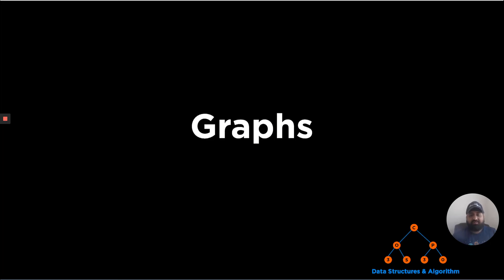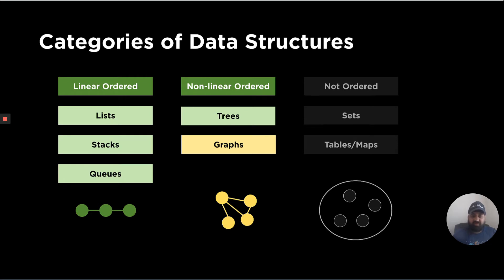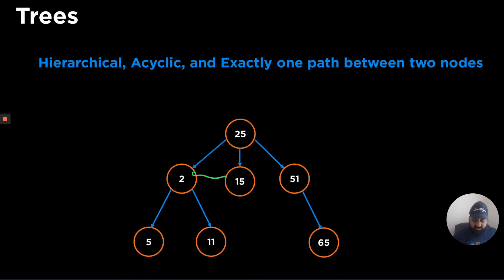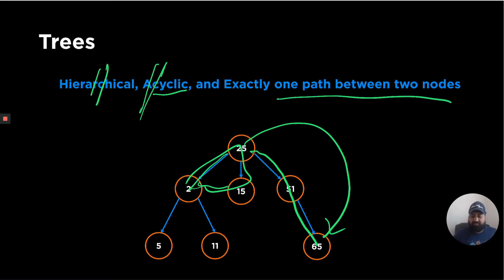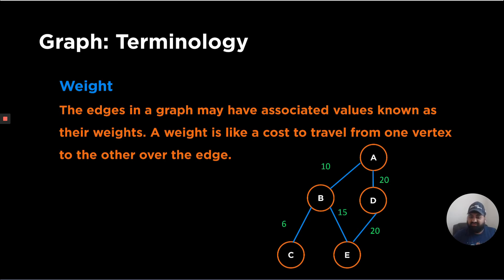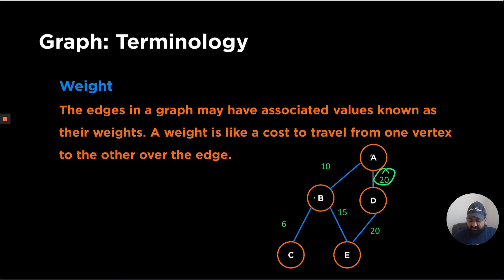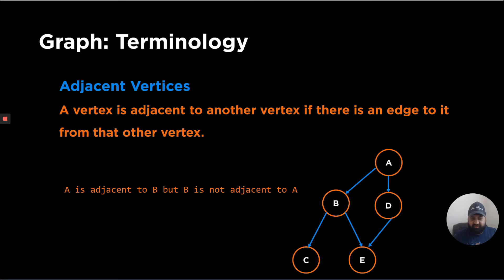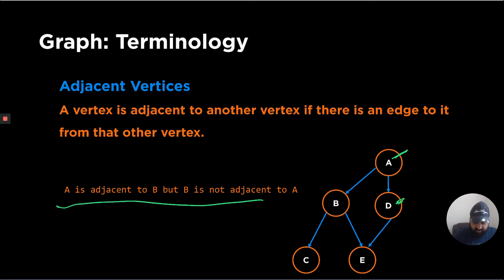Graphs (8a): Graphs Terminology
11:13 B is adjacent to A but A is not adjacent to B. Typo.
16:43 The cycle is ABEDA and not ABCDA. That is an error.